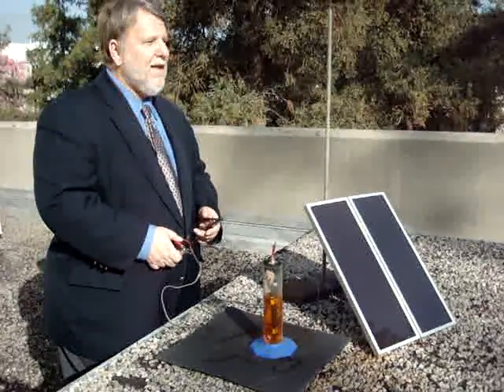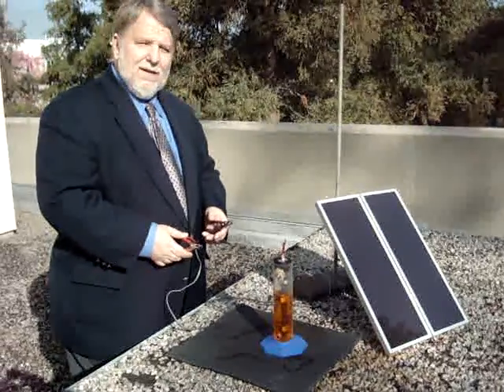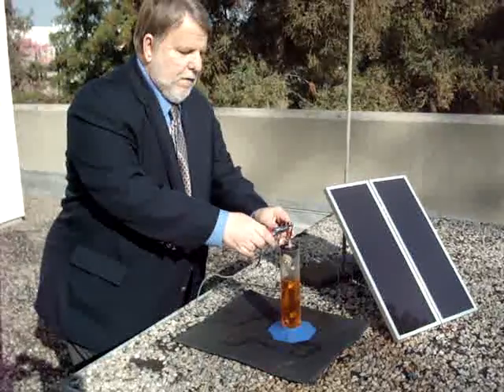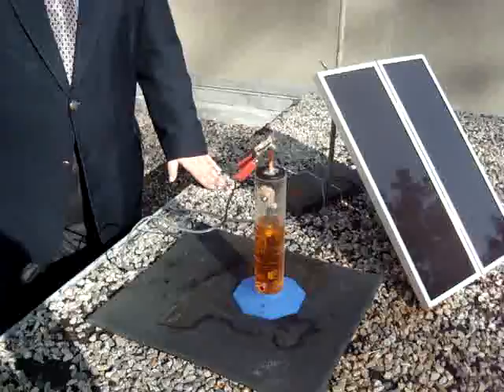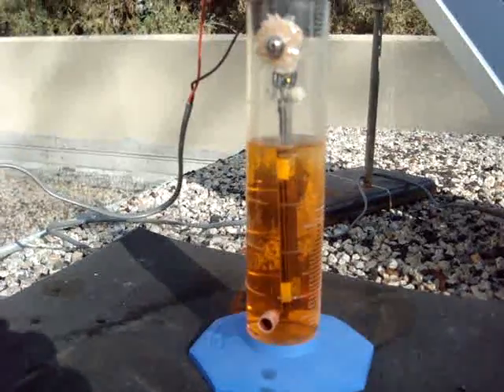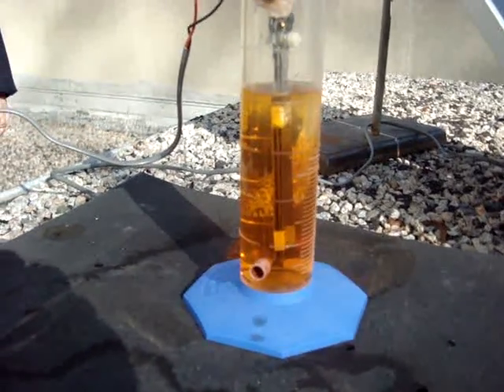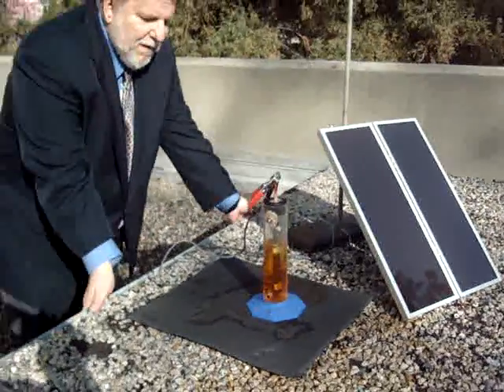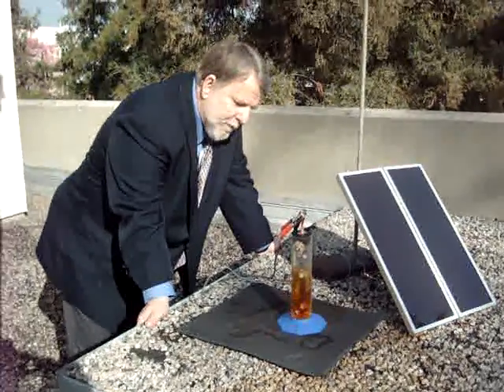Solar Hydrogen Production Plus Water Treatment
The video shows a solar powered electrochemical system for the production of hydrogen at the cathode coupled with the oxidation of the dye methyl orange at the anode.  Dr. Pirich of Northrop-Grumman is the guest observer.